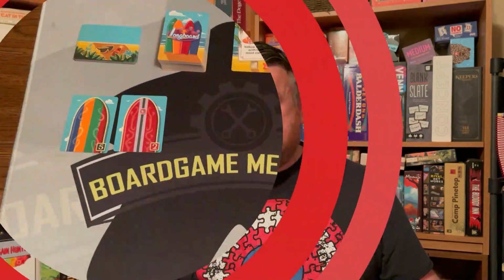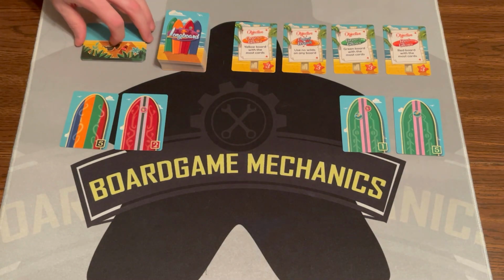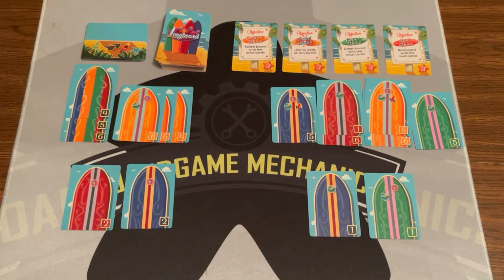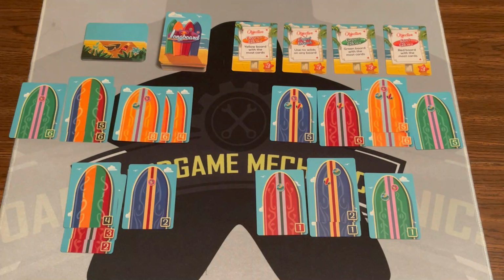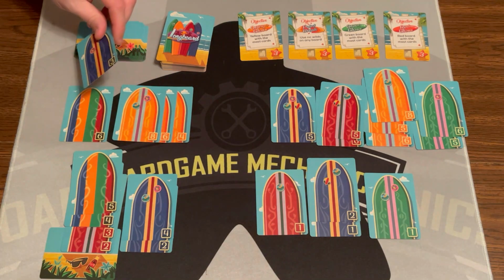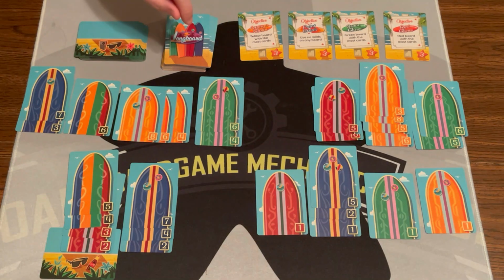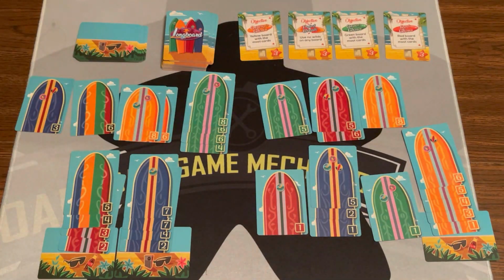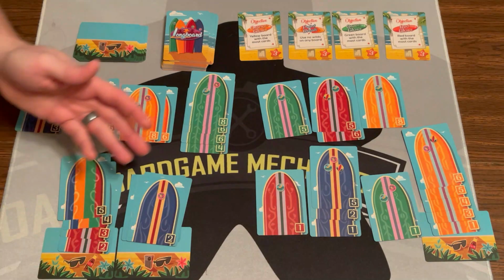Jason's Board Game Diagnostics of Longboard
0:00 - Intro
0:08 - Title Screen
0:27 - Description of the Game
1:23 - Gameplay Overview
10:27 - Final Thoughts
13:37 - Credits

It's a beautiful day at the beach, and the surfers are out shopping for new boards. Create the coolest and biggest longboards to establish your surfboard-shaping shop as the best in town. Surf's up!

In Longboard, players draft and trade surfboard pieces as they attempt to build the tallest and most surfboards. More specifically, on a turn you take two actions, with three types of actions being possible:

Add a card from the deck to your personal supply, that is, cards lying face up in front of you.
Take a card from your supply to start or lengthen a board; all cards in a board have to be the same color (or wild) and each new card on a board must be equal to or greater in value than the card below it.
Place one or more cards in your supply in an opponent's supply, then take a single card from their supply of value less than the sum of what you gave them and use this card to start or lengthen a board.
Each board card features 1-3 stickers, which count as points when the surfboard is complete, that is, when it contains at least four cards. When a player has 3-4 complete boards, at least one of which contains 7+ cards, they can choose to end the game. If that doesn't happen before the deck runs out, the game ends at that point. Players then score sticker points on completed boards, lose points for incomplete boards, and score bonus points if they have the longest completed board or the most completed boards or if they have completed any of the four random objective cards put into play at the start of the game.

***Review copy provided by 25th Century Games***